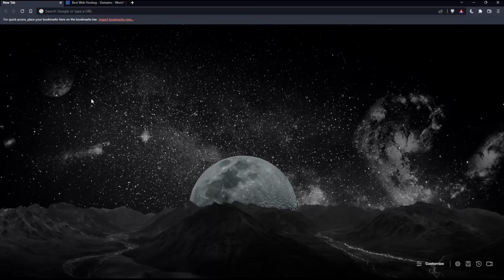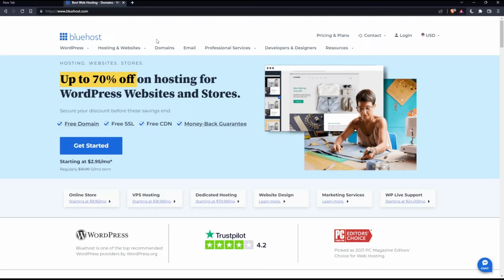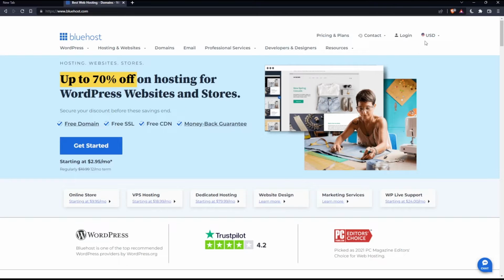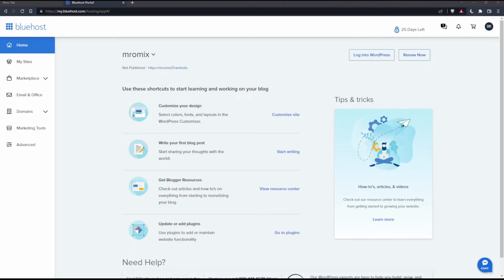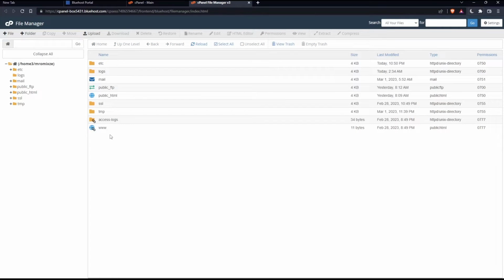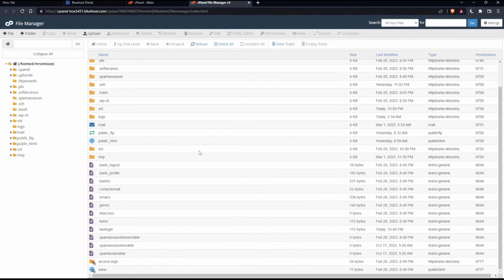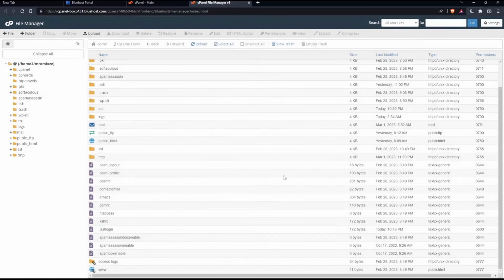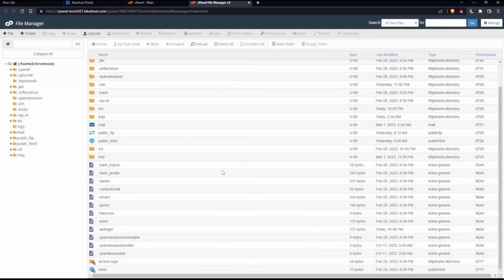How to Find Htaccess Bluehost Tutorial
Today we talk about find htaccess,find htaccess bluehost,htaccess file,bluehost,htaccess